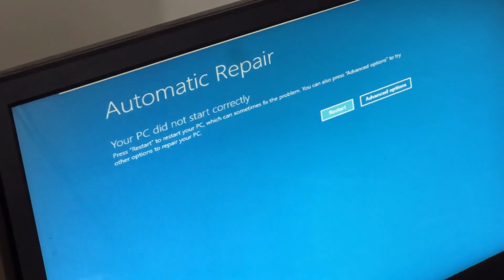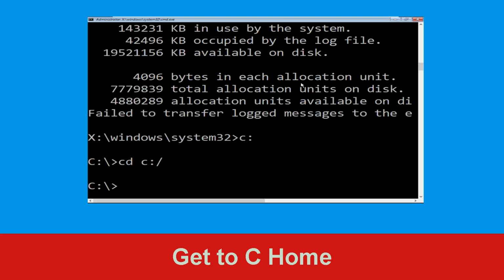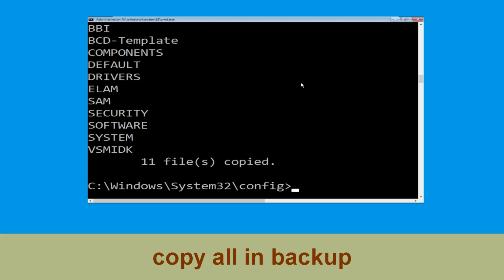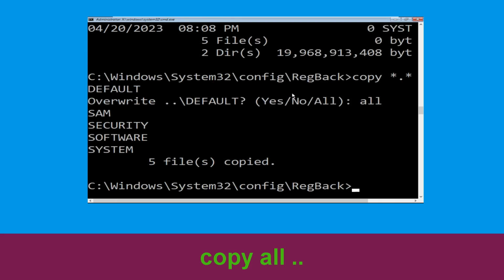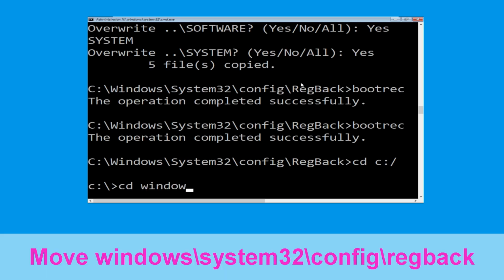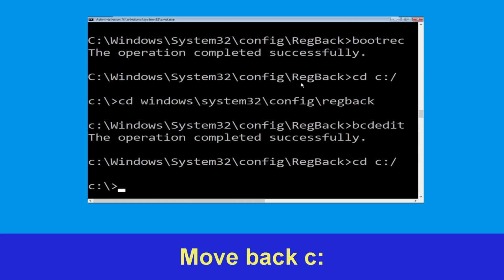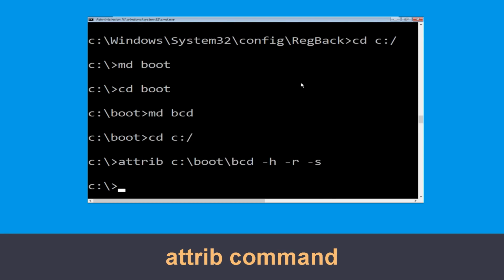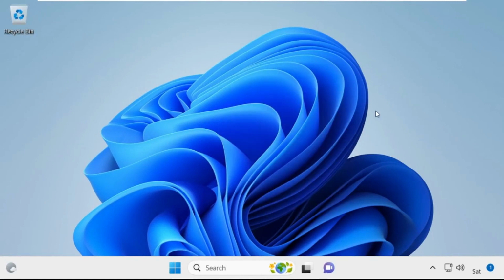TOO_MANY_RECURSIVE_FAULTS 0x0000011E Windows 11 Blue Screen Error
• IRQL_NOT_LESS_OR_EQUAL Error
• BAD_POOL_CALLER Error